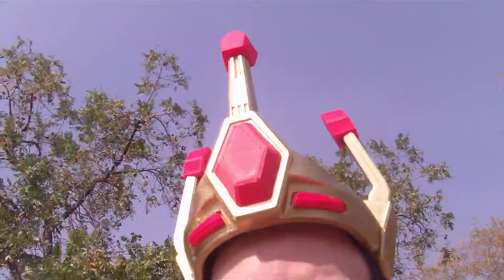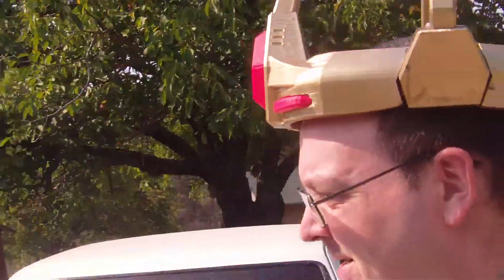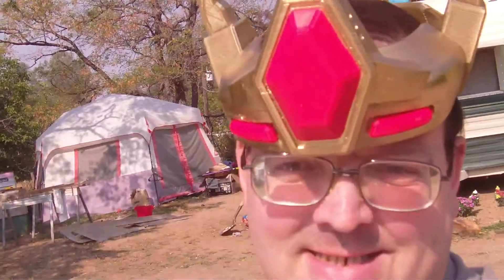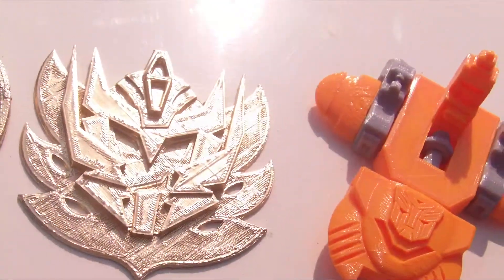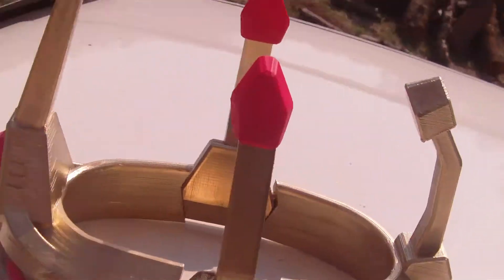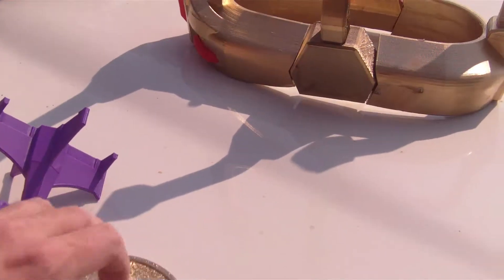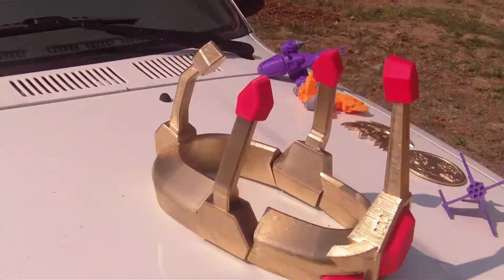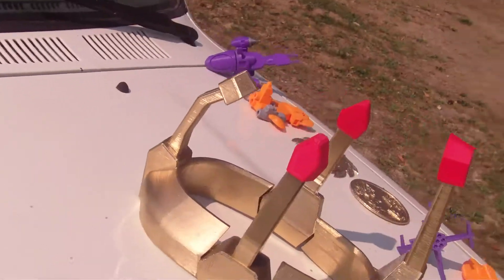Phelps3D's Recent 3D Printing Projects Transformers Related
In this video I discuss some of my more recent 3D Printing projects. They are all Transformers related 3D print designs. Mostly Generation 1 inspired with one item from Beast Wars.

Ark Vs. Nemisis

Phelps3D Etsy Shop